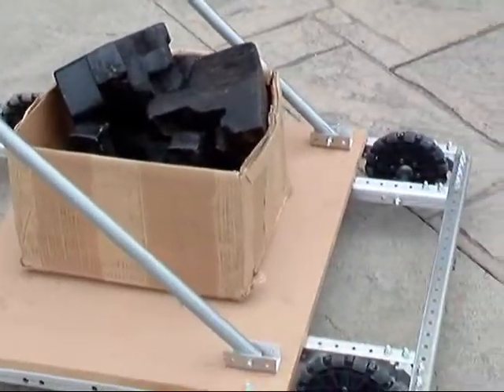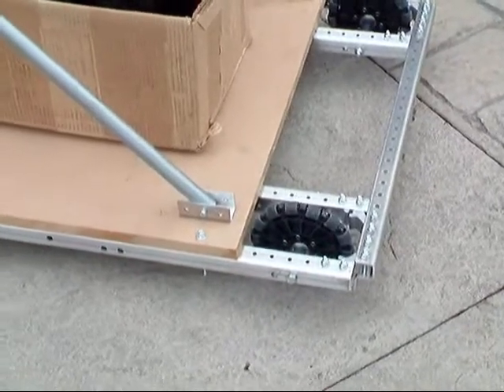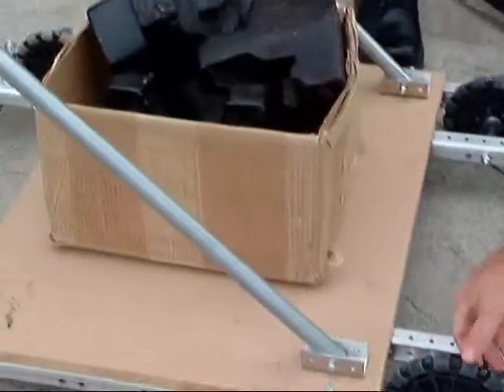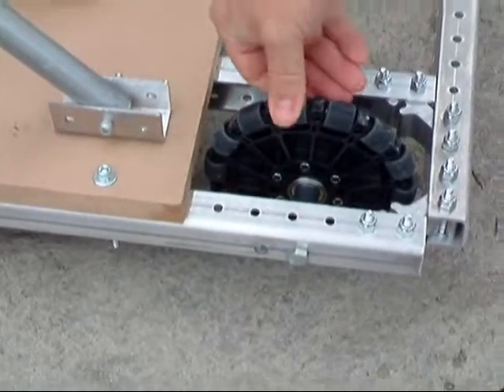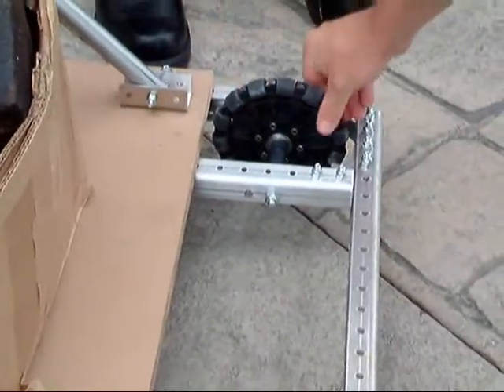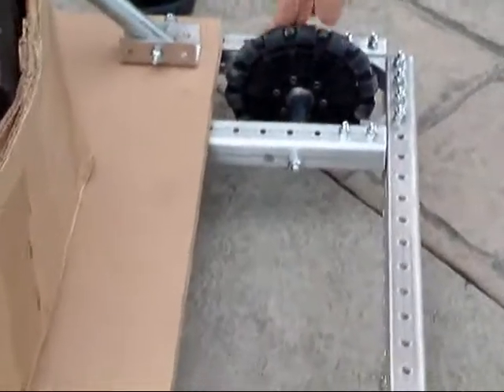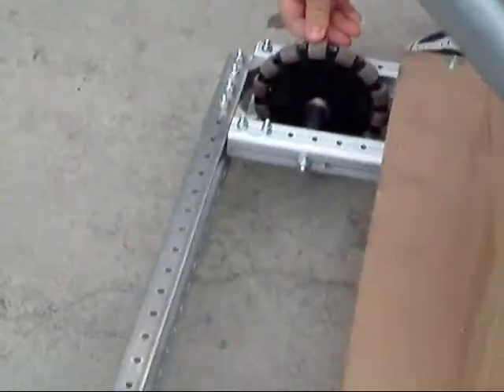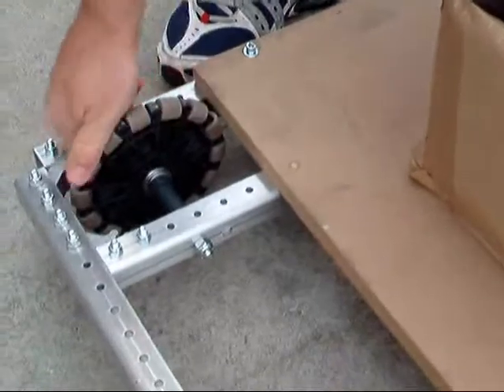AM Omni Wheel Debris Test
AndyMark Omni Wheel debris test

240 pounds are loaded onto a 4 wheel platform, and pushed up and down the road in front of Inventrek.  Wheels are being pushed through pebbles and over rocks, sand, and other small debris.  The wheels collected dust and sand, but not anything larger than sand bits.